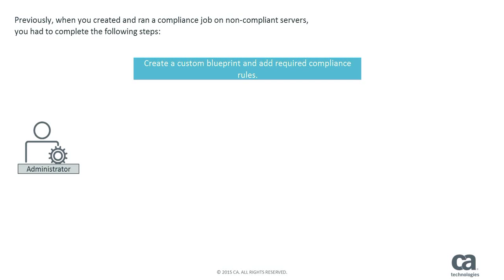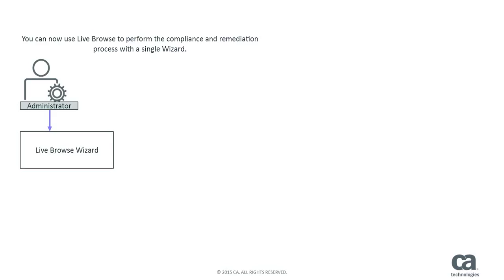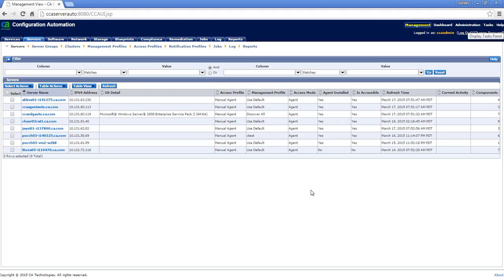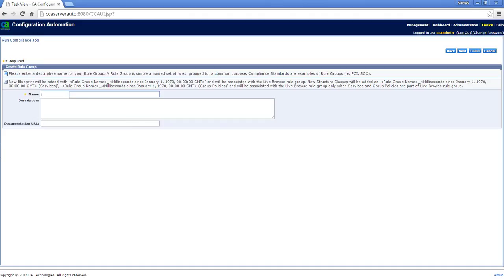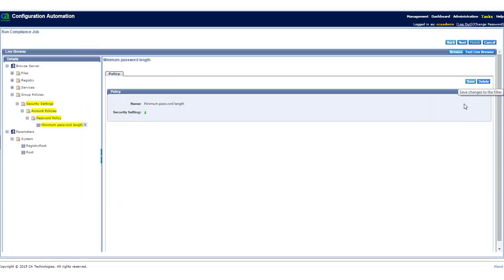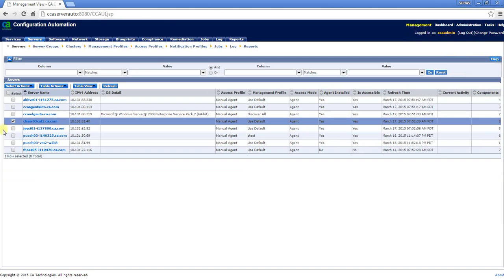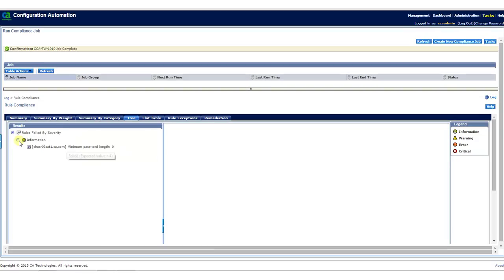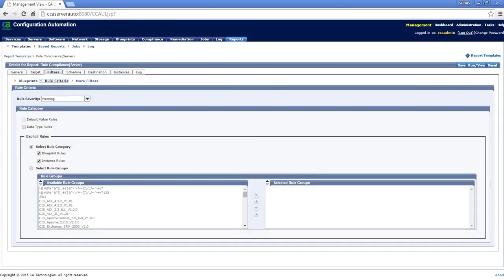Compliance and Remediation through LiveBrowse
In this video, you will learn how to create and run a compliance job with Live Browse and verify results.